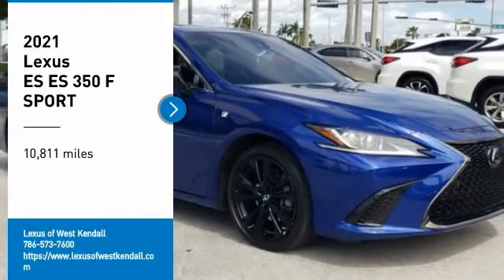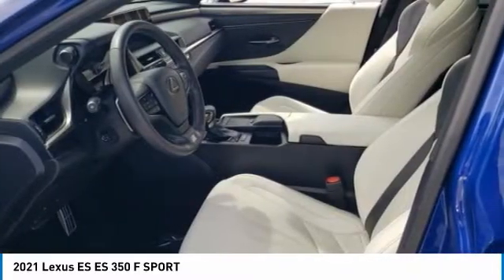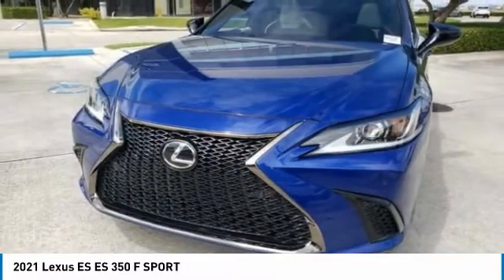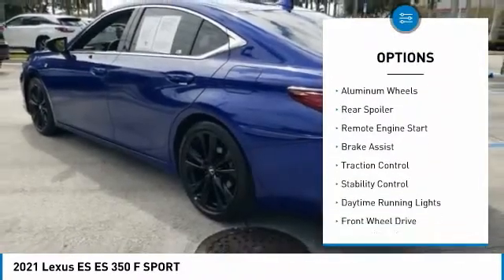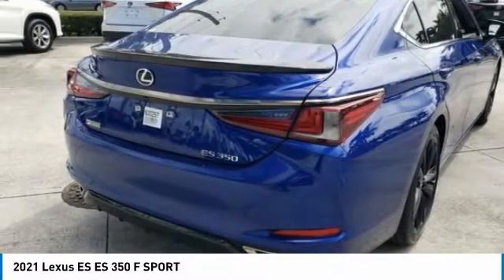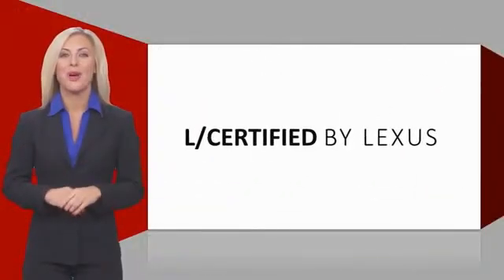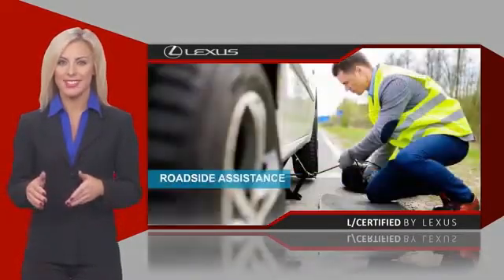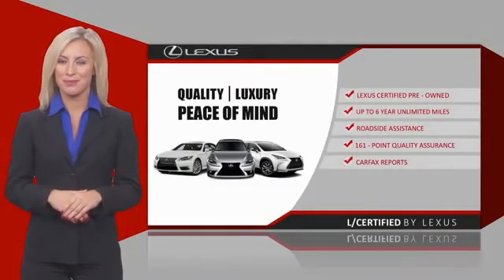2021 Lexus ES N5819P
2021 Lexus ES ES 350 F SPORT

1 OWNER CARFAX CERTIFIED, 10-Way Power Adjustable F SPORT Front Seats, 12/3 NAVIGATION SYSTEM, 2 YEARS MAINTENANCE INCLUDED, Accessory Package (PPO), Accessory Package 2 (PPO), All Books & Keys, Alloy Wheel Locks, Alloy wheels, ANDROID CARPLAY, APPLE CARPLAY, Auto Braking Protection, Blind Spot Monitor w/Park Assist, Cargo Net (PPO), Carpet Trunk Mat (PPO), Extended Warranty Available on this Vehicle, F SPORT Leather Steering Wheel, F SPORT Package, F SPORT PACKAGE, F SPORT Suspension Tuning, FACTORY WARRANTY, HARD TO FIND, Heated & Ventilated Seats, Intelligent Clearance Sonar, iphone / Droid Navigation Compatible, iPod/MP3/USB Adapter, Key Gloves (PPO), Keyless Go, L / CERTIFIED, Lane Change Assist & Rear Cross-Traffic Alert, Leather, Leather-Trimmed Shift Knob & Steering Wheel, Lexus Certified Warranty, LEXUS MAINTENANCE HISTORY, Local Trade, LOOKS FANTASTIC, LOW MILES!, Moonroof / Sunroof, Navigation, Navigation System, NON-smoker, Park Assist, Please call us direct at , Power Tilt/Telescoping Steering Wheel w/Memory, PRISTINE, Rain Sensing Wipers, Rear Back Up Camera, Rear Bumper Applique, Rear Pedestrian Detection, Rear Spoiler, Serviced by Lexus Certified Technician, Special Edition, ULTRASONIC BLUE MICA COLORWAY, Wheels: 19 x 8J Split-5-Spoke Aluminum Alloy, Wireless Charger.This ES is located at Lexus of West Kendall in Miami. 13750 SW 136 Street. Este Lexus Sedan tiene un precio de venta de $ 49669. Hacemos la compra sea simple y fa cil con una solicitud de cre dito sin papel y un financiamiento a bajo intere s. Reciba entrega a domicilio o recogida en la acera. CARFAX One-Owner. Clean CARFAX. 22/31 City/Highway MPG Priced below KBB Fair Purchase Price!L/Certified Details:* Roadside Assistance* Warranty Deductible: $0* 161 Point Inspection* Vehicle History* CERTIFIED WARRANTY: Unlimited-mileage warranty up to 6 years. Balance of new car warranty (4 Year/50K Miles) plus 2 Year/Unlimited-mileage L/Certified warranty. SERVICE MAINTENANCE: Complimentary Maintenance Plan covering the first four basic factory-scheduled maintenance services for 2 years or 20,000 miles2021 Lexus ES 350 F Sport 4D Sedan 3.5L V6 DOHC 24V Ultrasonic Blue Mica 2.0